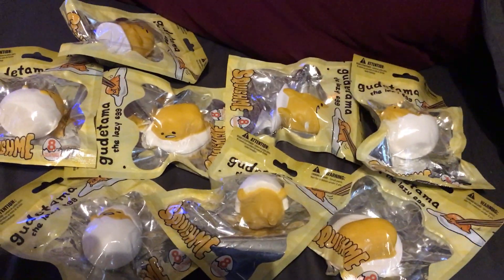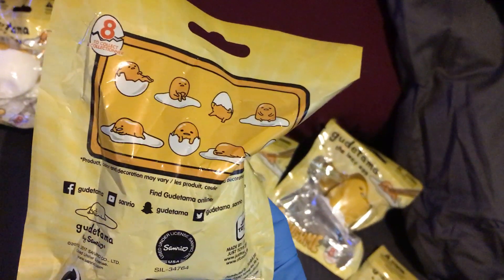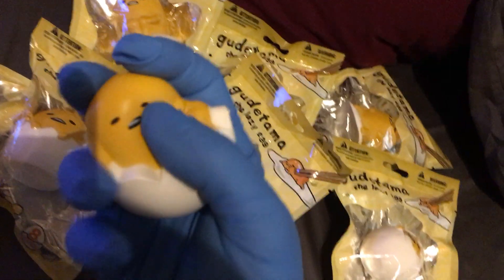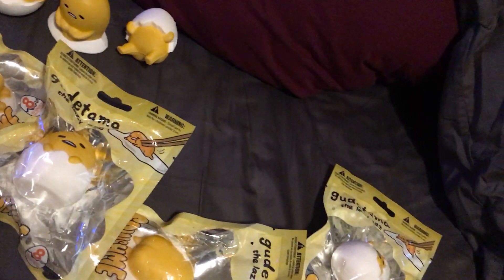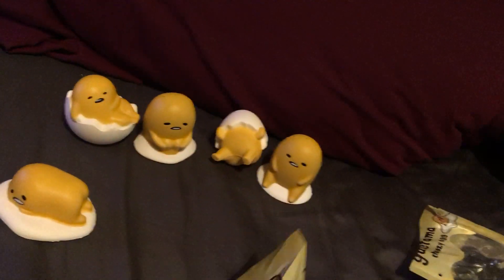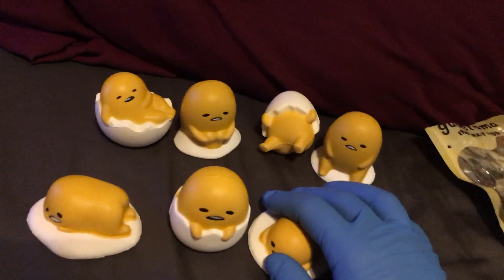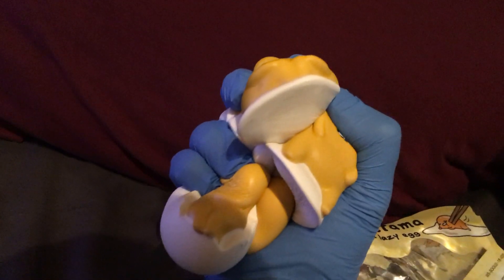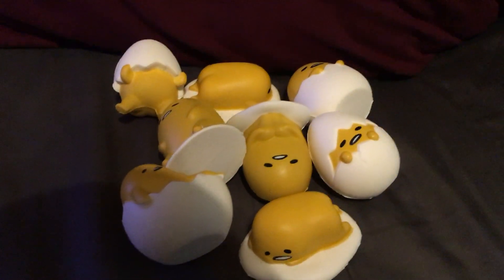Gudetama Tuesday! SquishMe SqueezeMe Full Set!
Here is the set of Gudetama SquishMe slow-rise toys.  Enjoy!